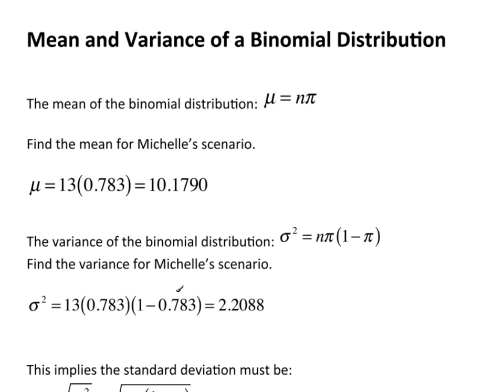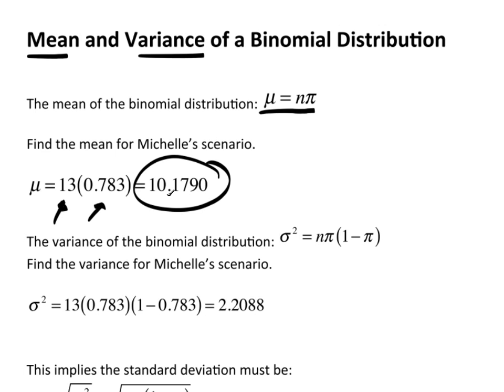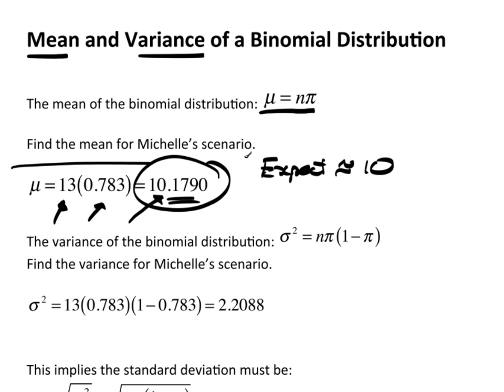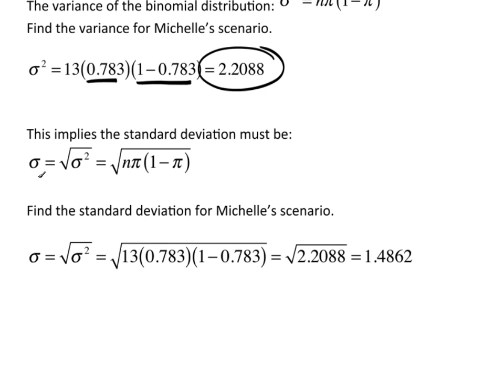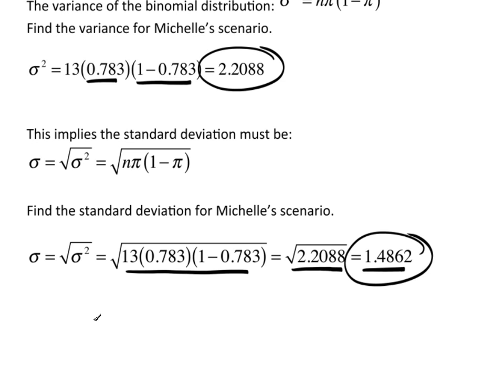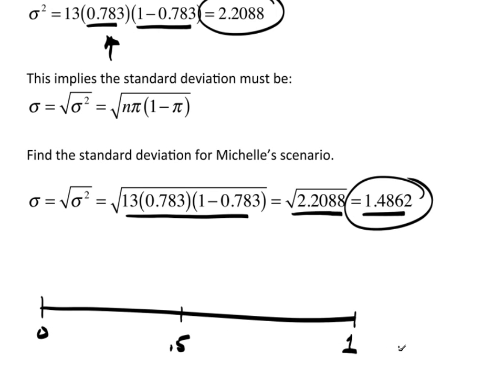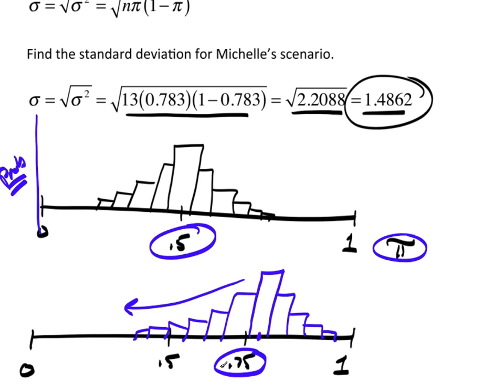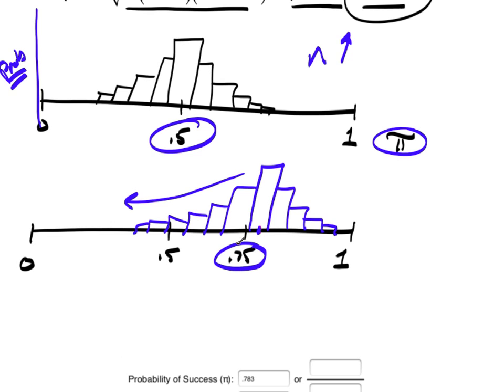C8P5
Mean and Variance of a Binomial Distribution